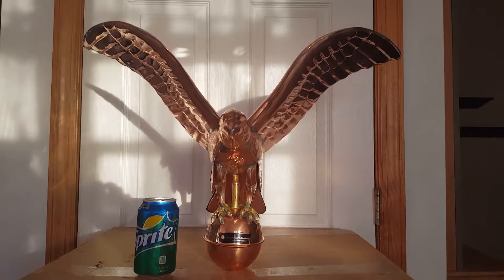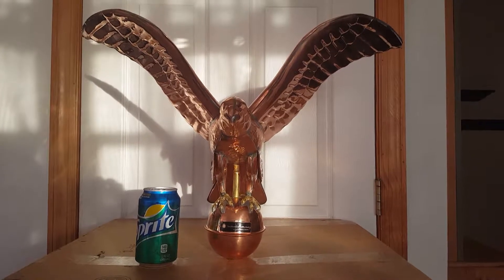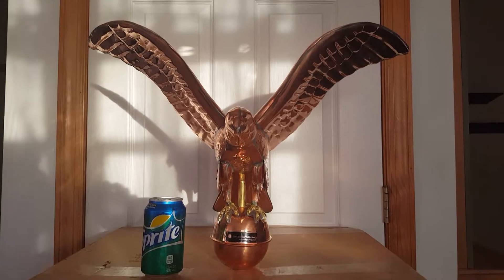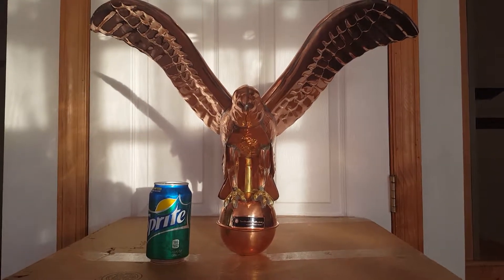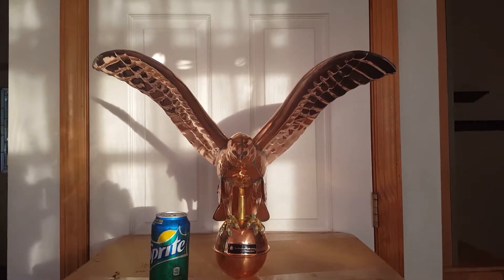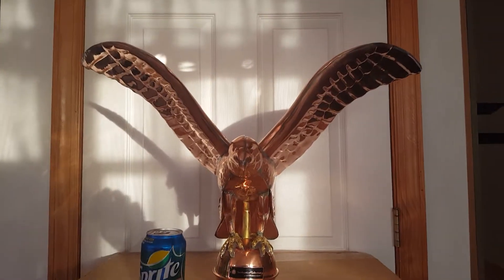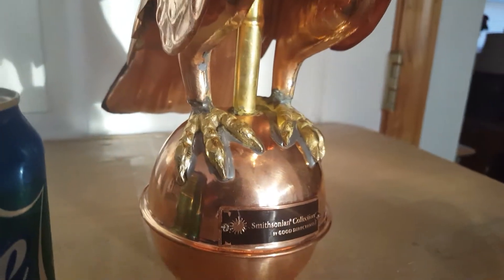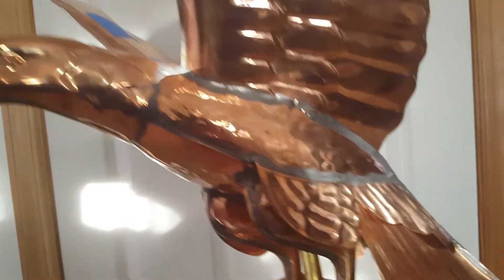Good Directions Smithsonian Eagle 955p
Weathervane Part 2